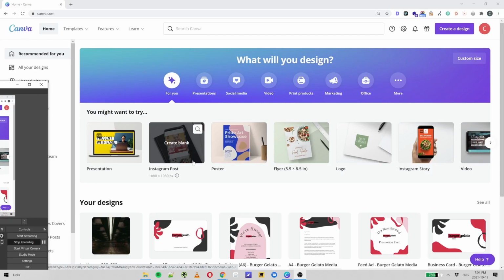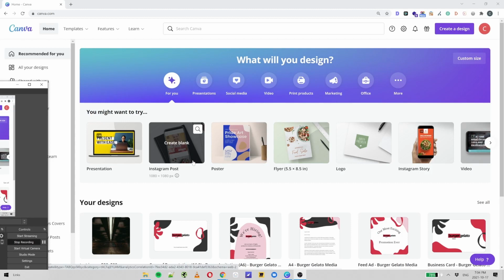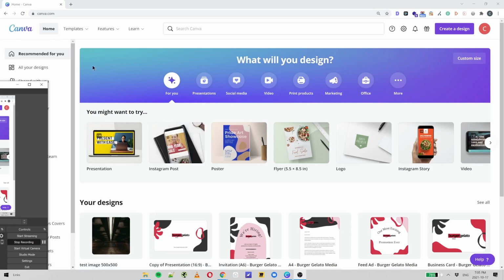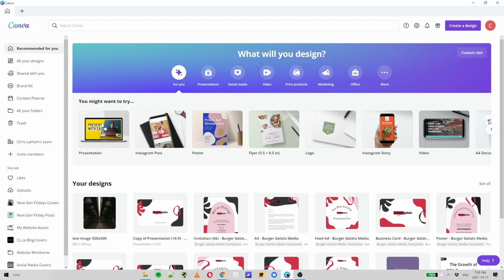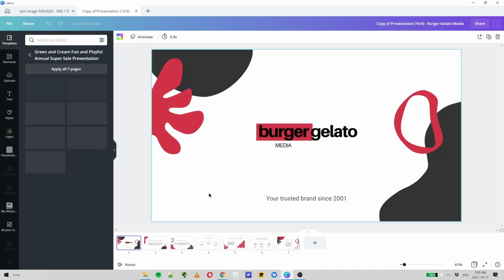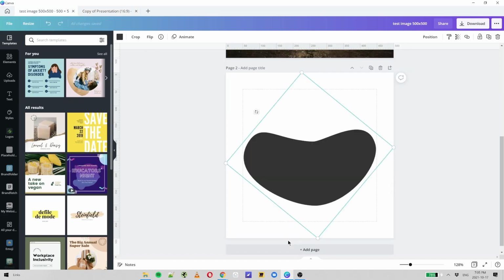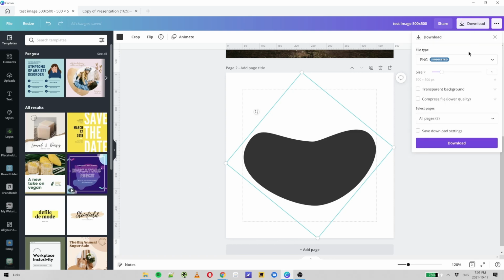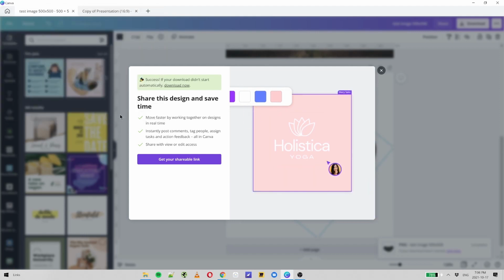Use Canva Dekstop App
Your website should be your best salesperson. Let us help you stand out from the competition by turning visitors into customers.